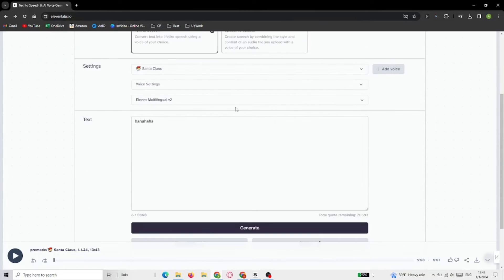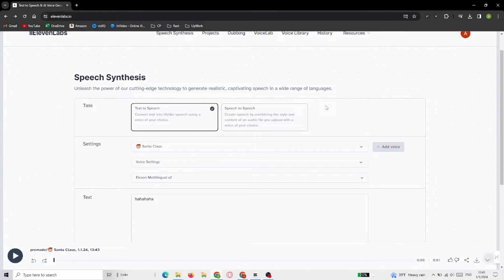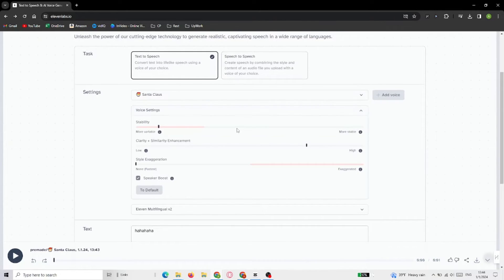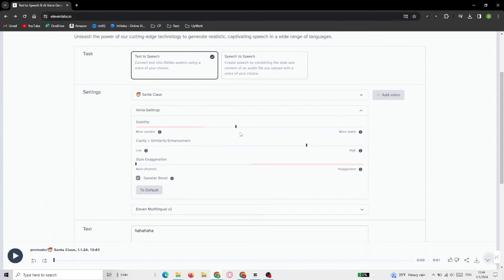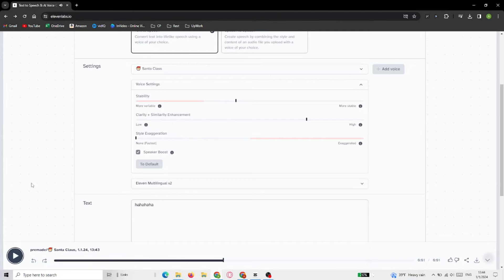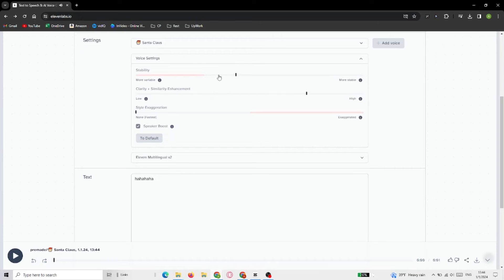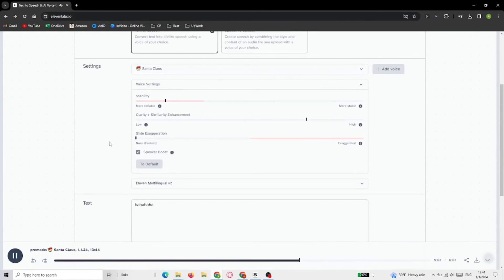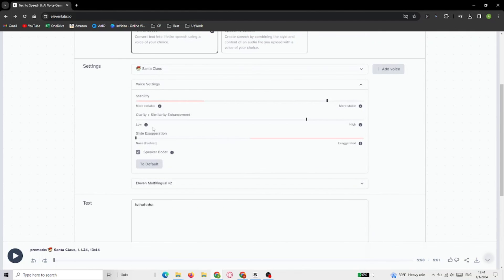How to Make AI Laugh In Eleven Labs (2025)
Learn How to Make AI Laugh In Eleven Labs. Watch this super helpful tutorial to learn how to do it!